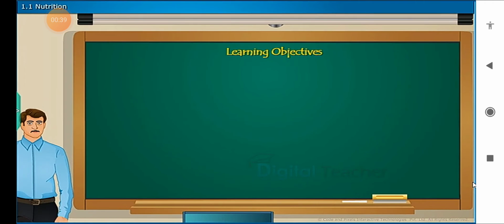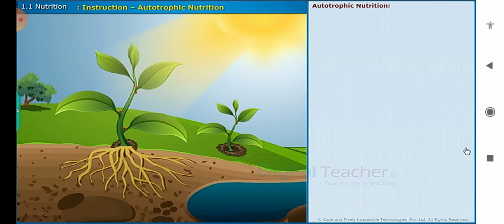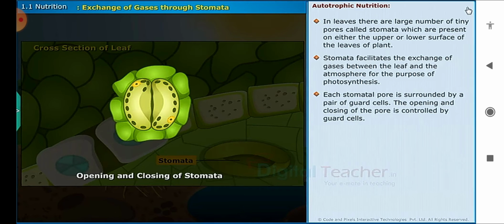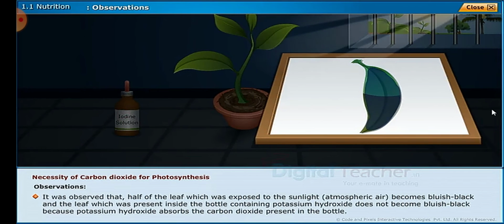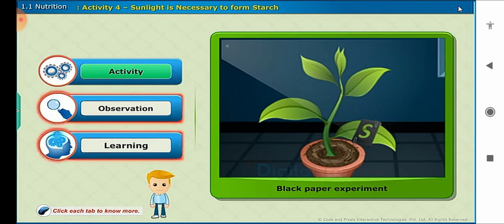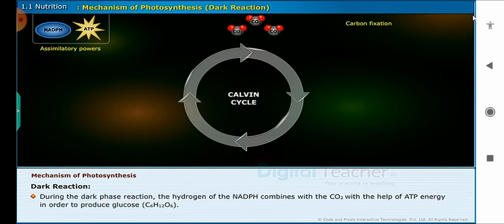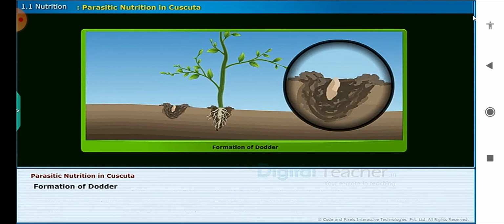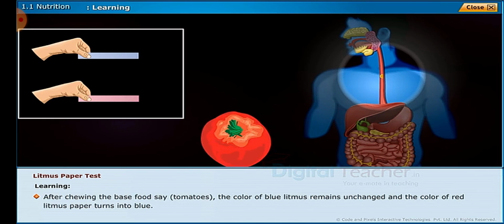photosynthesis , nutrition, part 1, Monika Mehta GSSSLOHGARH